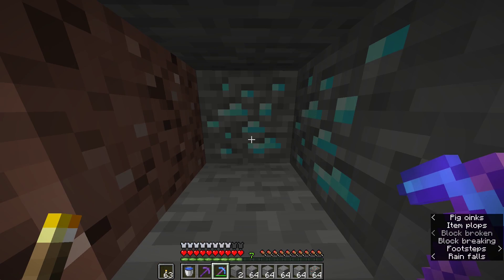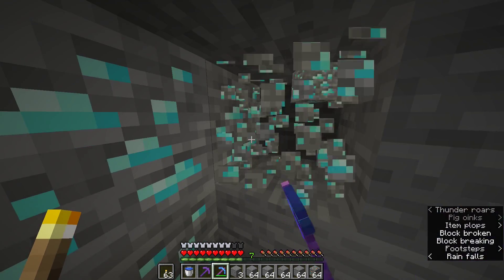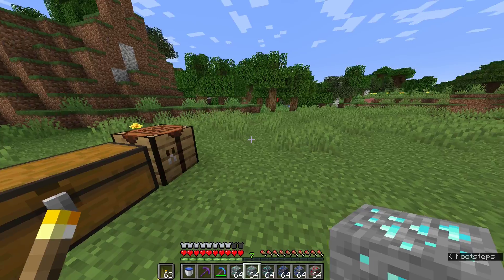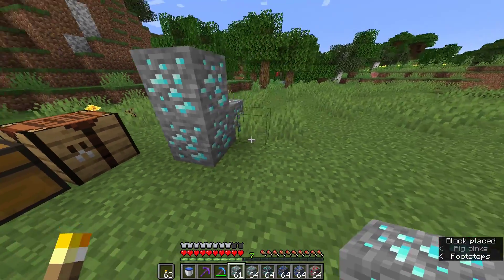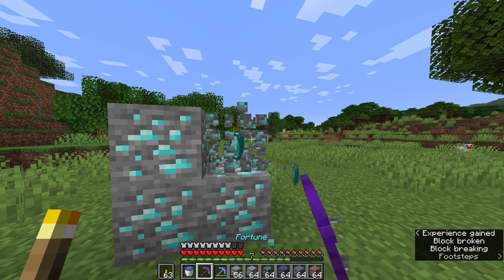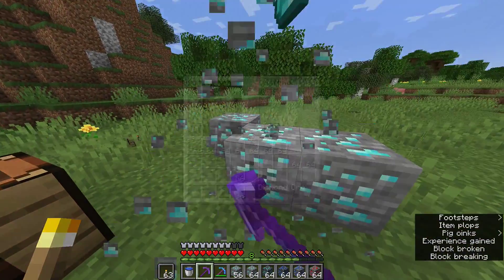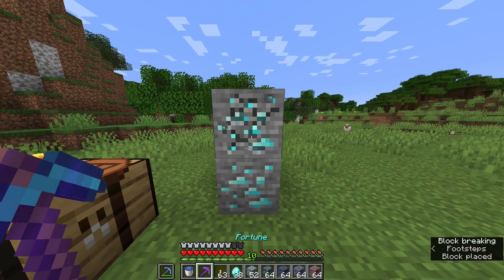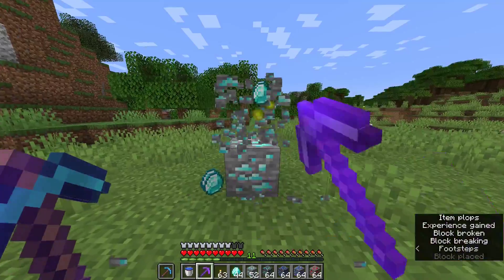Minecraft Tips - Efficient Mining